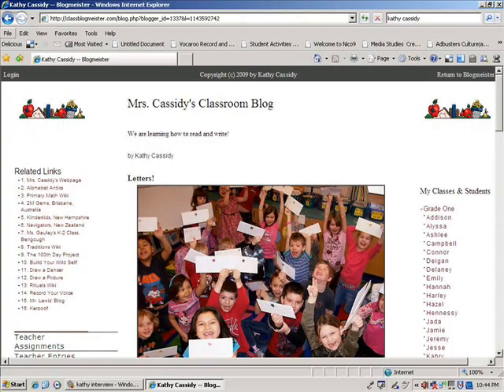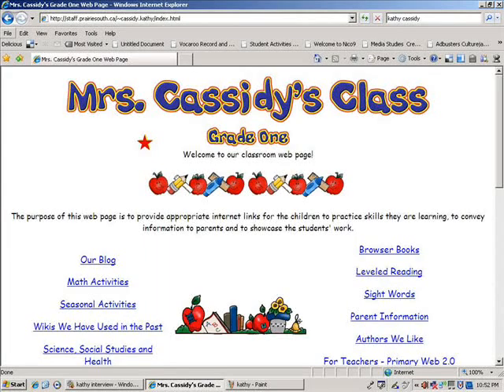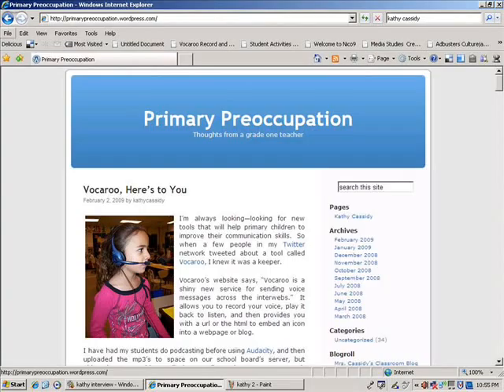Kathy Cassidy interview 24/03/09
An interview of Kathy Cassidy by E-Journalism 2009 (NBCHS) at the Emerging Learning IT Summit